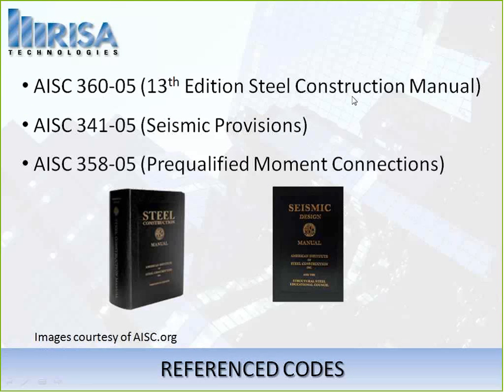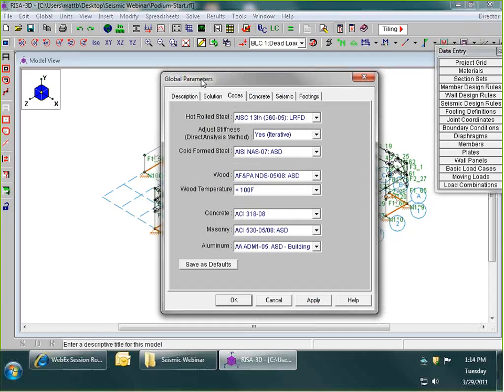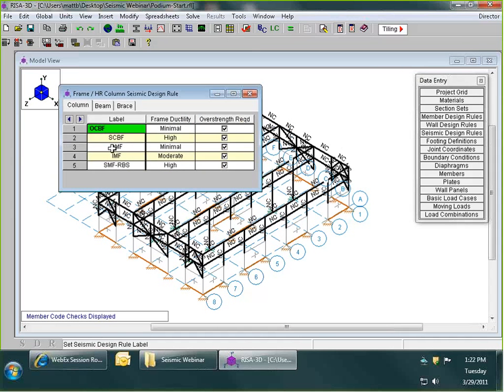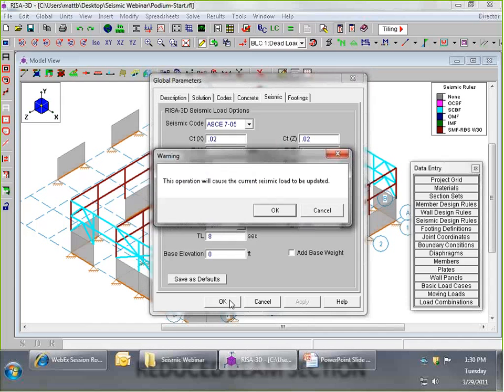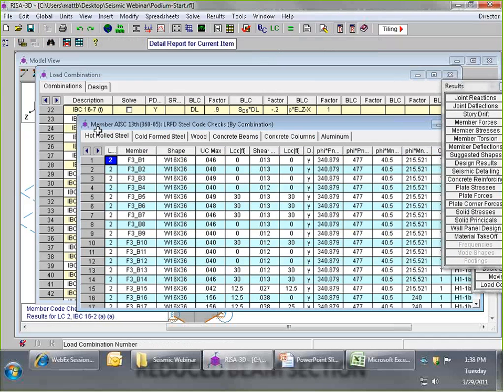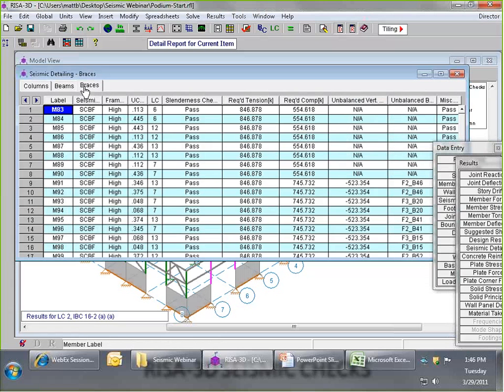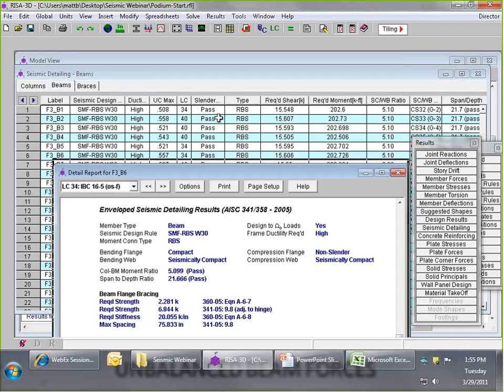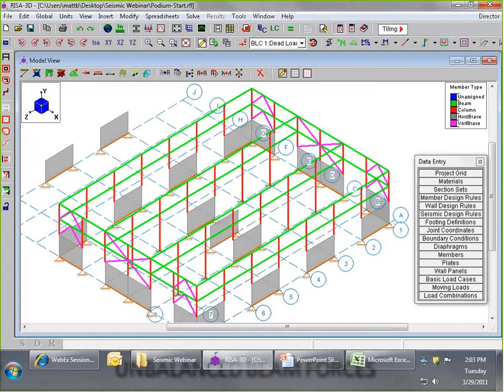Using AISC 341 Seismic Provisions within RISA-3D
Learn how the AISC Seismic Provisions have been implemented in the upcoming release of RISA-3D 9.1 We will be discussing how these provisions affect your member input, loading and results. Learn how to customize your checks to include the different parameters specified in the code.